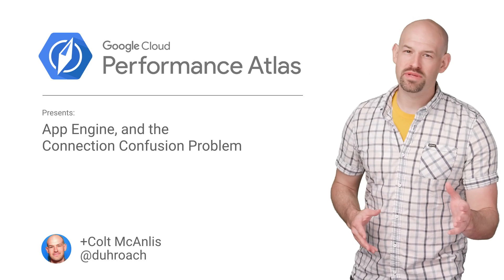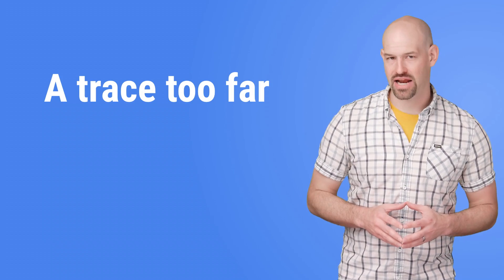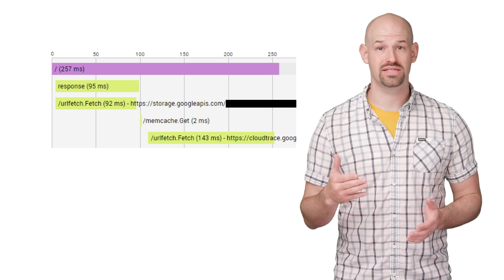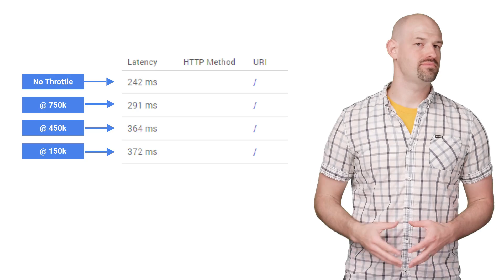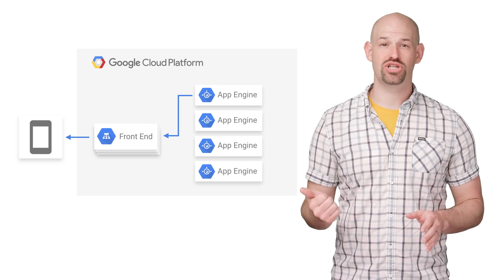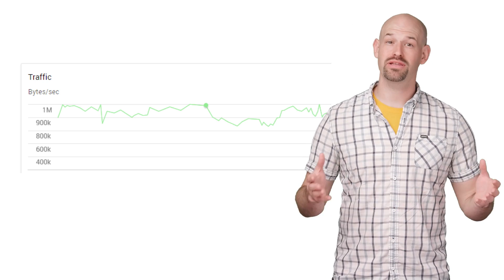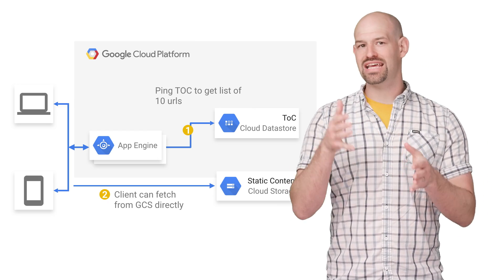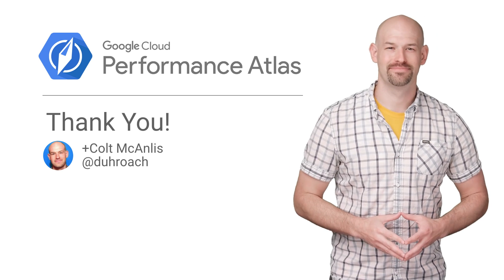App Engine and the Connection Confusion Problem (Cloud Performance Atlas)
In this episode of cloud performance Atlas, Colt McAnlis helps a developer track down some confusing numbers in their profiling, and makes some small changes that have a big impact on reducing instance counts. Does the forecast call for sunny skies?